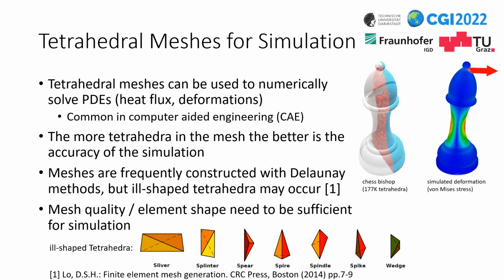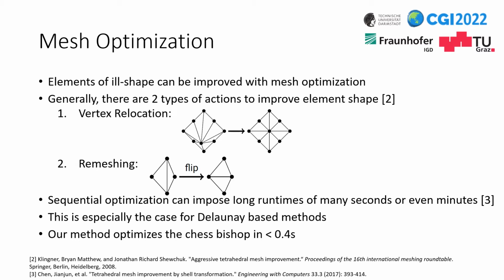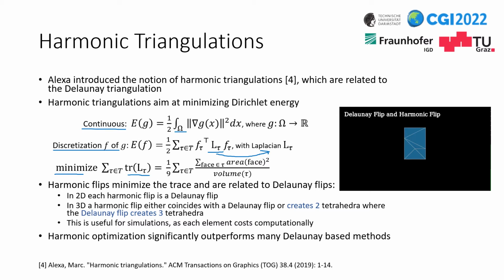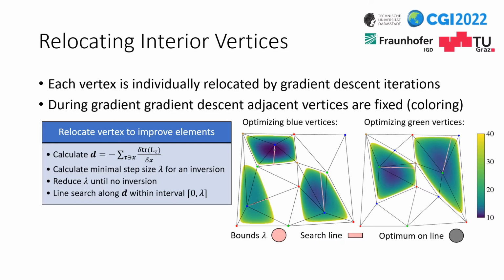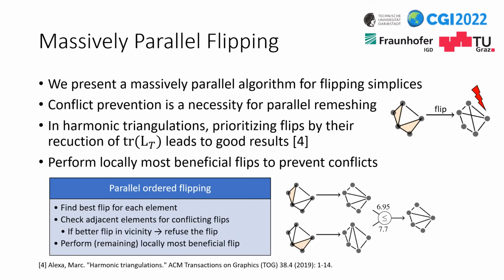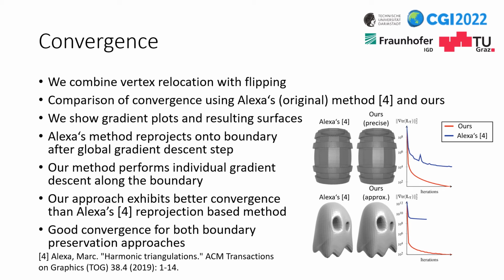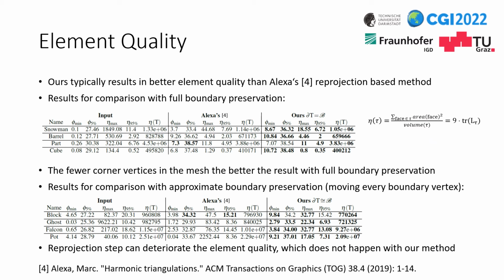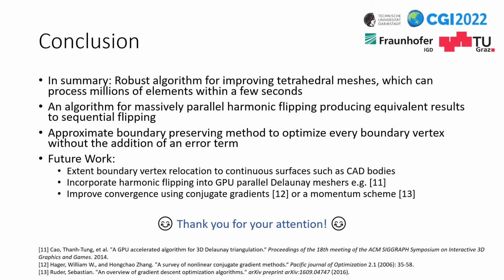Fast Harmonic Tetrahedral Mesh Optimization